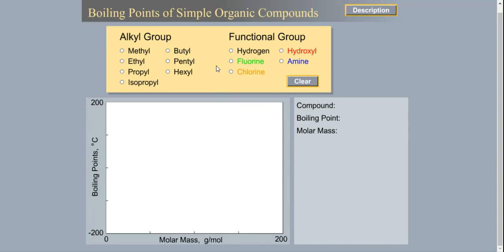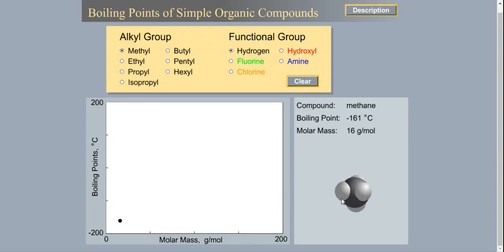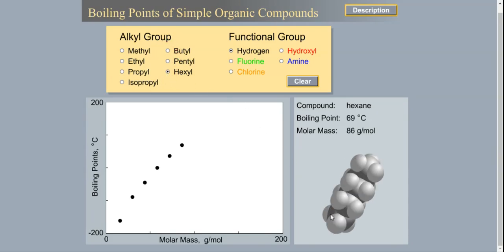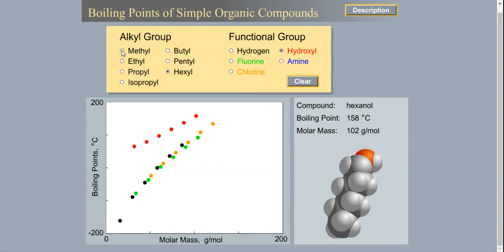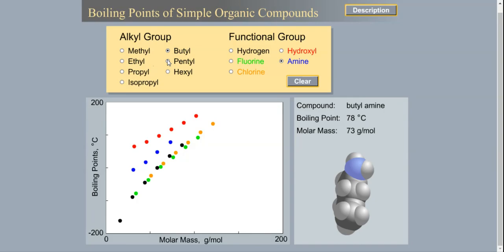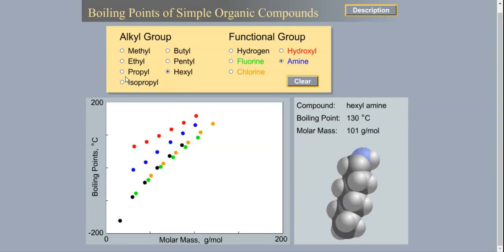Boiling Points of Simple Organic Compounds